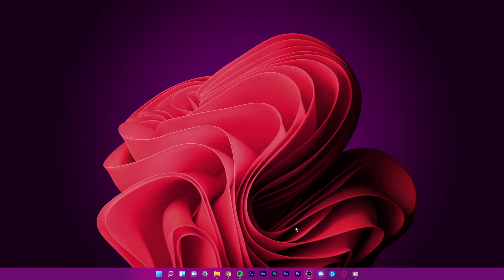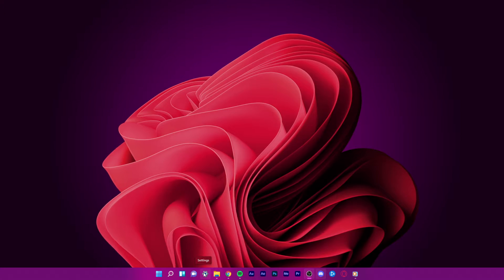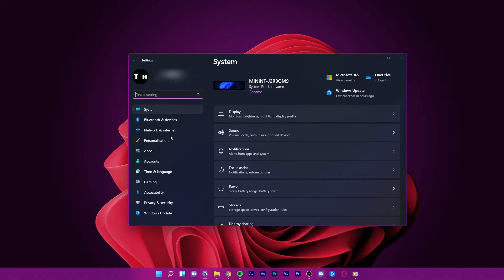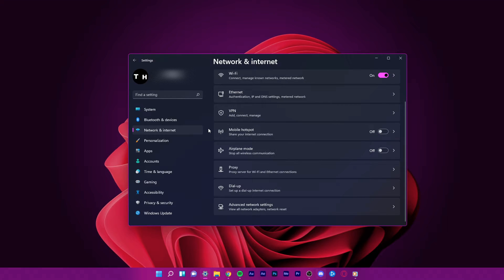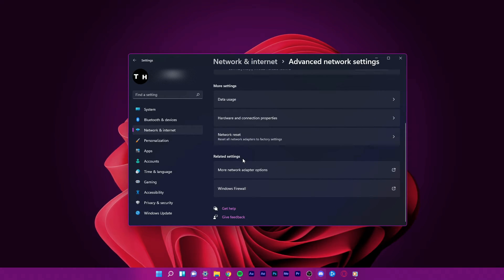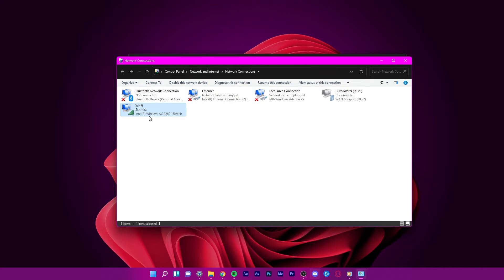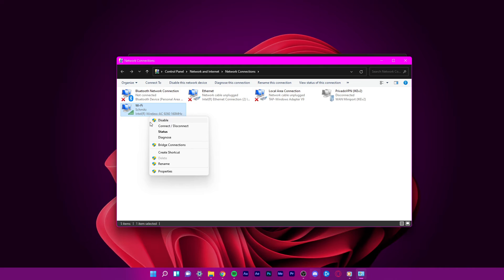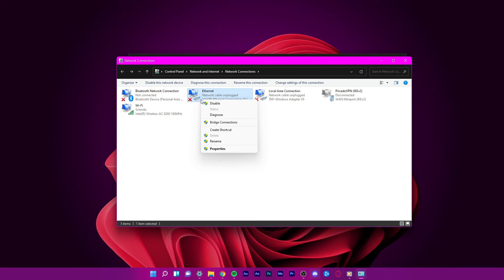Windows 11 - How To Enable & Disable WIFI Network Adapter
A short tutorial on how to enable or disable your WiFi network adapter on Windows 11.